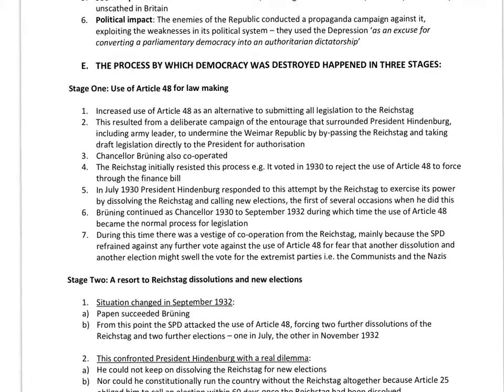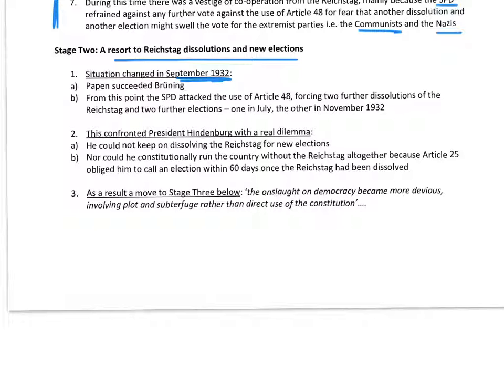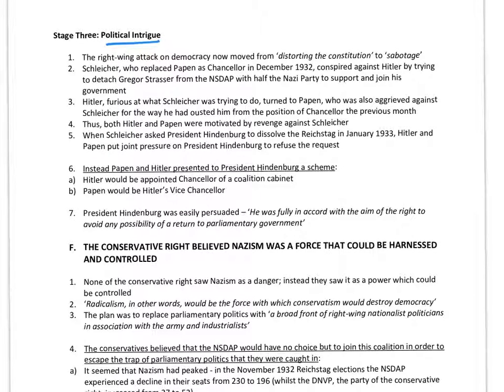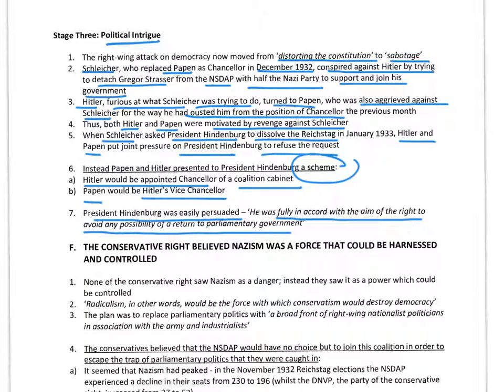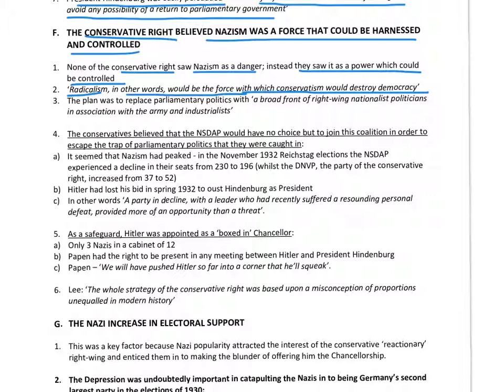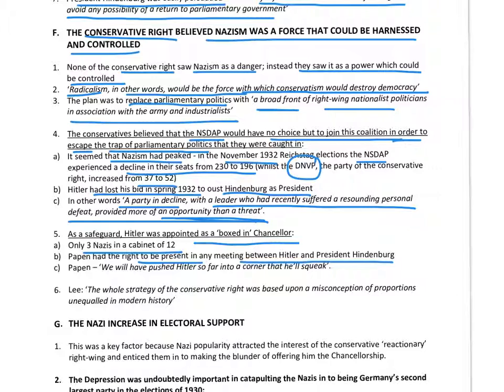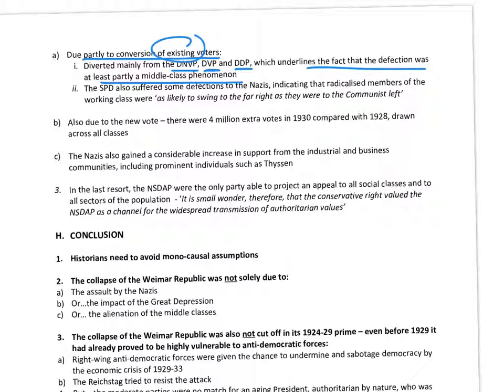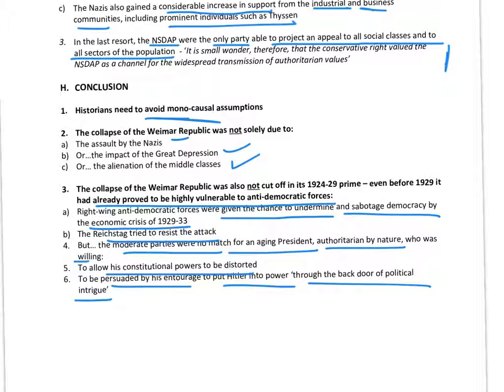SJ Lee Why dem'y collapsed 1929-33 Pt2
Part 2 of two linked podcasts that walk and talk A Level History students through the key points from SJ Lee's essay about the collapse of democracy in Germany 1929-33